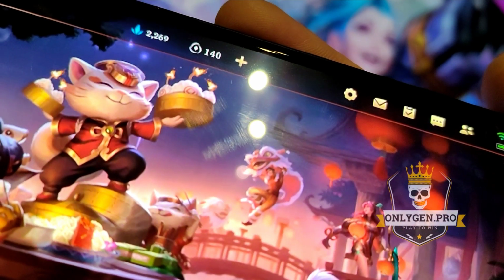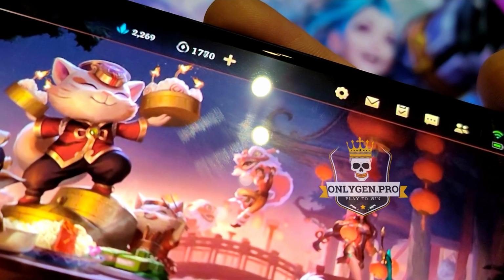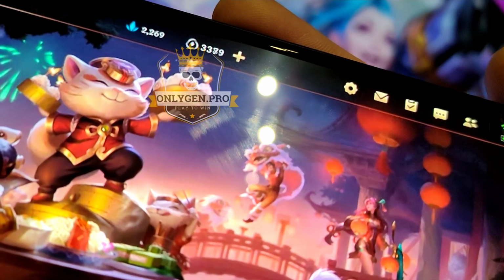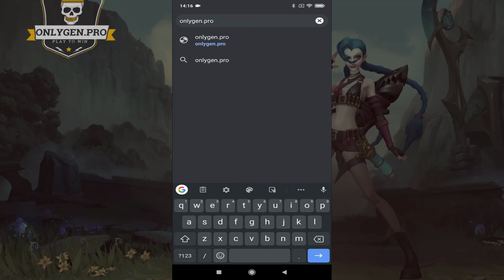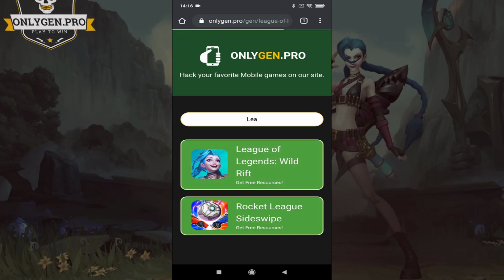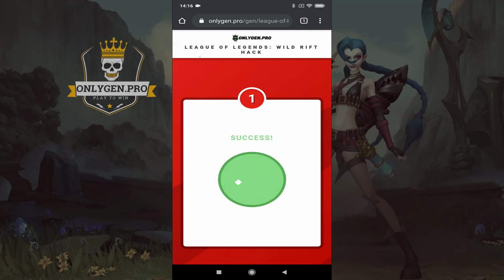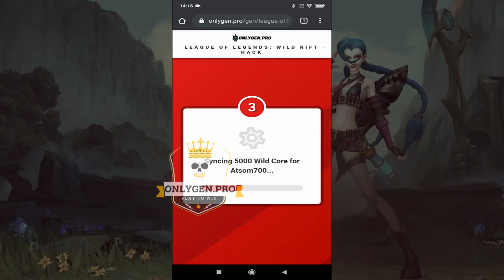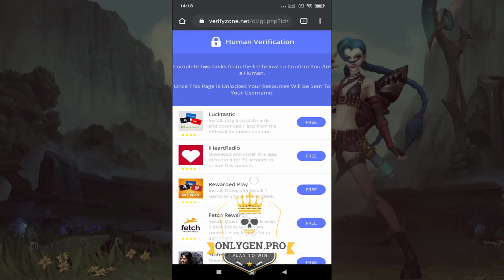League of Legends: Wild Rift Hack Tutorial 2024 ✅ Simple tips to Receive Wild Core 🔥 (iOS/Android)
League of Legends: Wild Rift Hack Tutorial 2024 ✅ Simple tips to Receive Wild Core 🔥 Work with (iOS/Android)

Hi there gamers! Here we are relating you our brand-new 2023 uptade League of Legends: Wild Rift hack Tutorial. Our League of Legends: Wild Rift Cheat Guide works on Android and iOS Mobile phones. Using this method anyone can easily acquire thousands of Wild Core and also massively improve gaming experience. Everything you require to do is stick to our video guide. Enjoy!

How to hack League of Legends: Wild Rift? It is an easy as pie procedure if you follow these quick actions, you'll be able to do it in just a matter of minutes.
League of Legends: Wild Rift Hack is developed and protected by the best coder, This League of Legends: Wild Rift hack has been used by manies users now, we obtained fantastic reviews and has no bad feedbacks froom them.